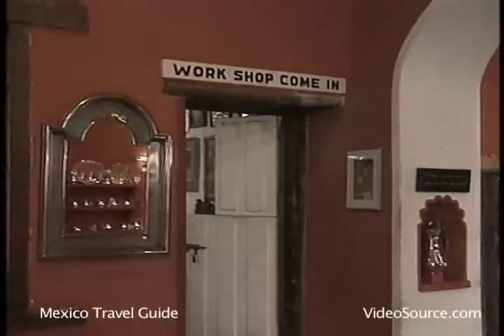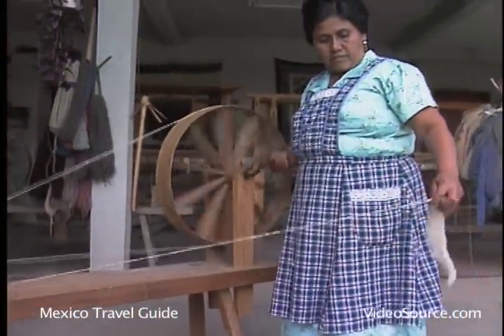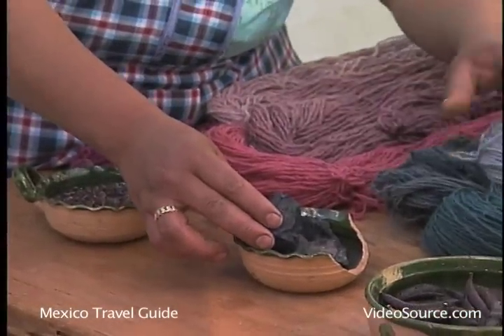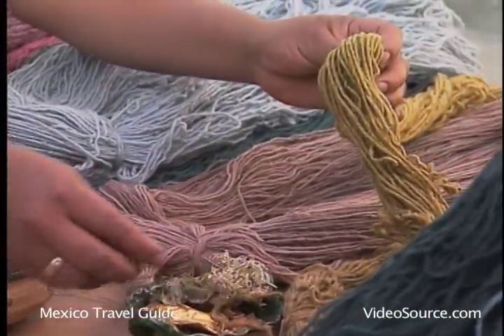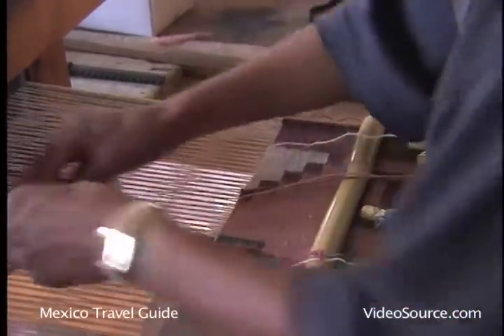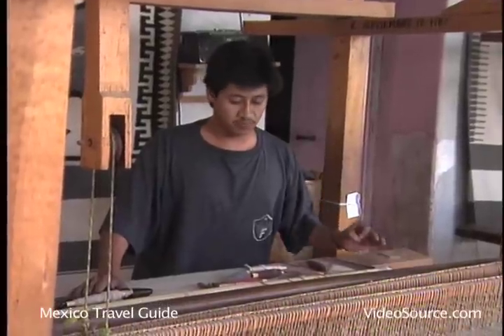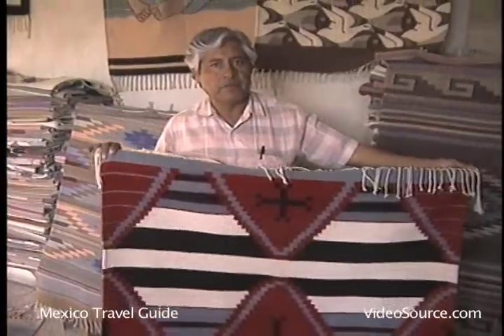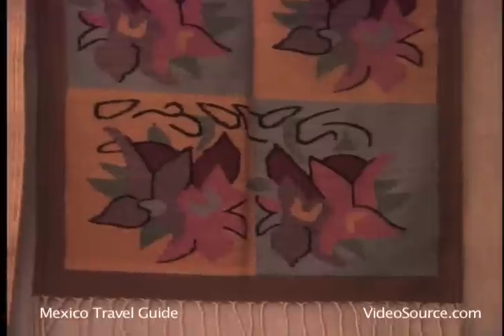Mexican Handmade Arts and Crafts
From the Global Village Travel Guide
Transcript:

Nothing else seems to evoke the unique spirit of Mexico quite as well as the handmade crafts created by its artisans.  Every Mexican marketplace proudly displays wares rooted in traditions hundreds,
 of years old. Baskets, clothing, pottery
and jewelry are hawked on practically every street corner.  It's a bargain hunters paradise,
and haggling is a fine art in Mexico.
For  high quality products
it's better to go to a  special center known for its finer crafts.
The most famous center for Mexico's superlative rugs and blankets
called serapes
is Teotitlan del Valle.  Most of the weavers in this rustic mountain village still spin their own yarn using old-fashioned spinning wheels and a lot of elbow grease

alfalfa, cactus fruits, pecan bark,
walnut husks and various other herbs.

The weavers produce a wide variety of designs that range from traditional Mixtec and Zapotec patterns to the modern paintings of Picasso, Escher and Miro.  Their rugs are widely distributed
but many people enjoy a trip to the weaver's homes and workshops to select an original work of art.